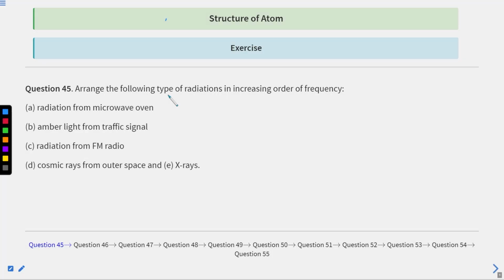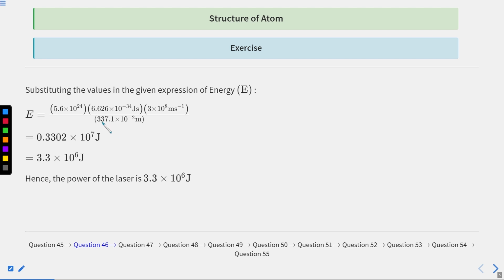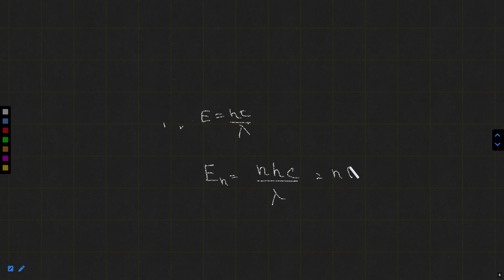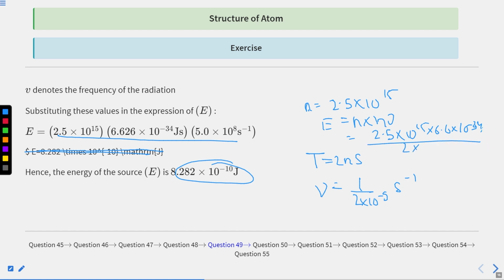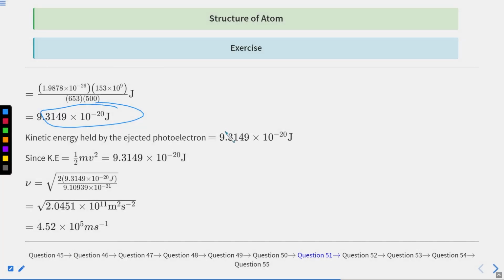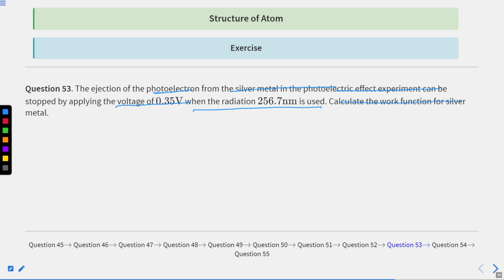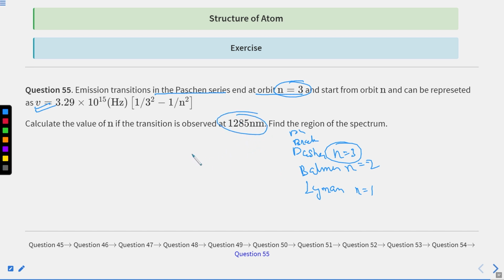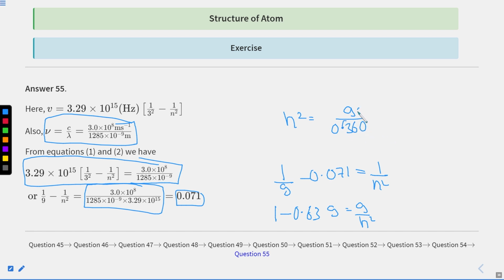Structure of atom: NCERT Textbook Questions Part 5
Subject: Chemistry
Programme Name: Structure of Atom
Course Name: Engineering

📡 Key Features:
Syllabus-based Content